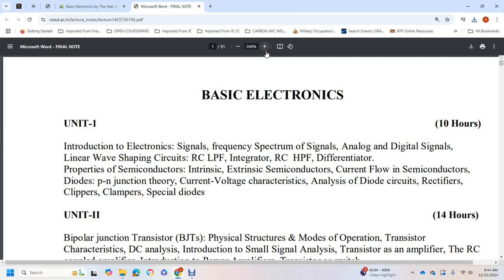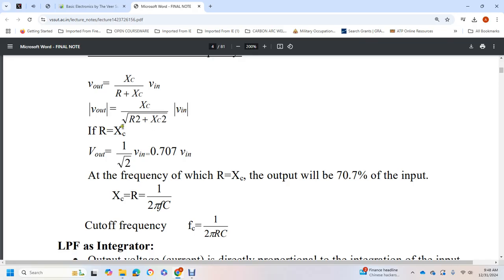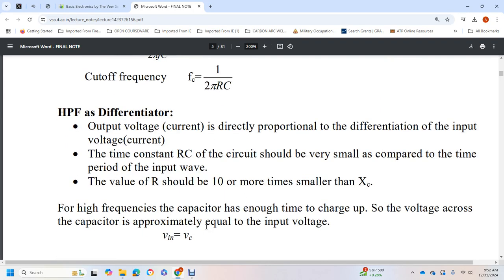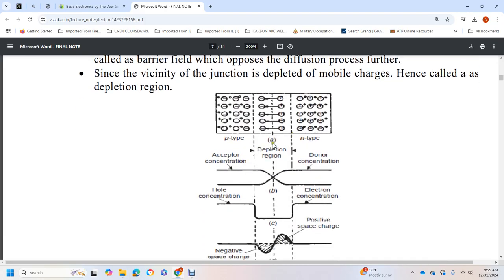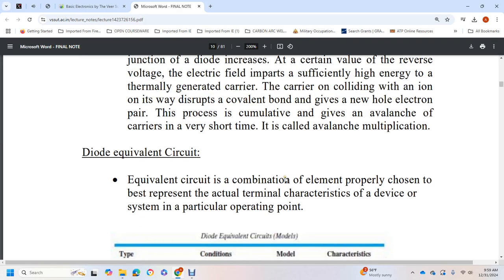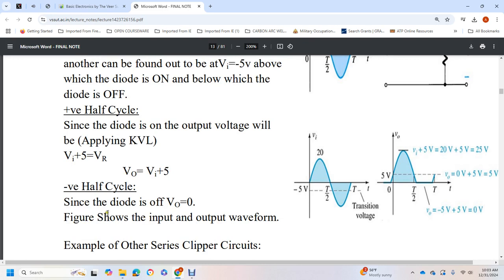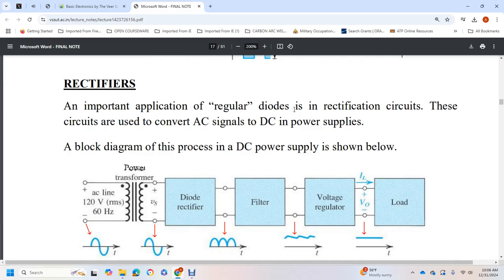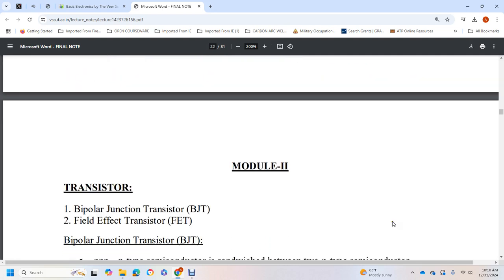BASIC ELECTRONICS PART 1